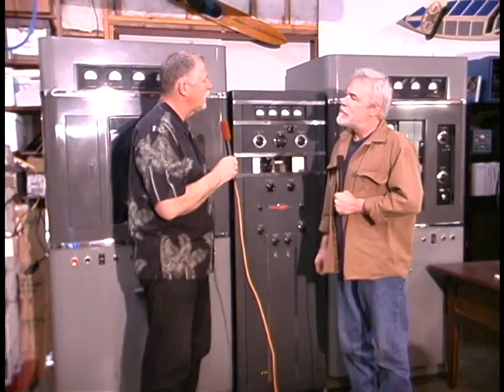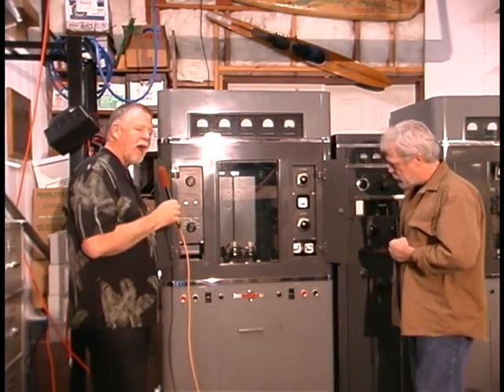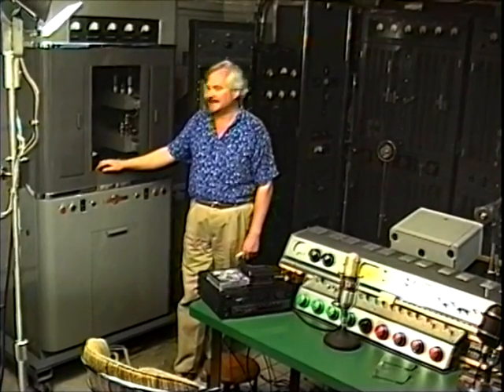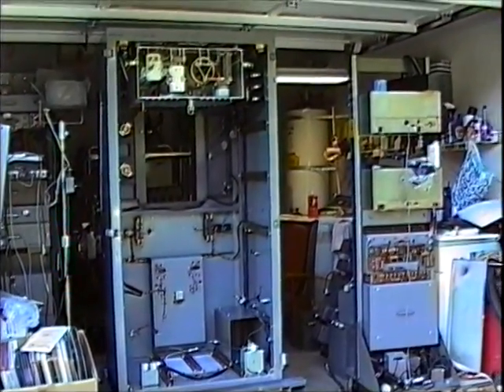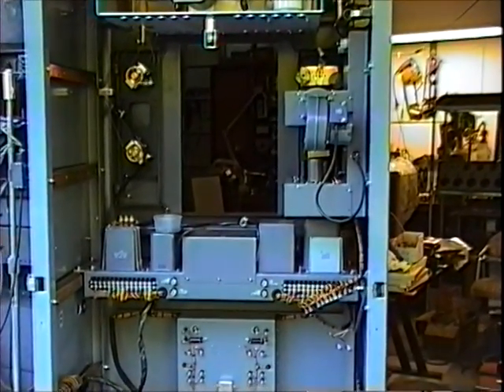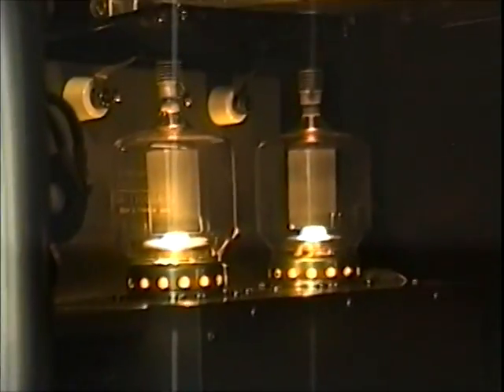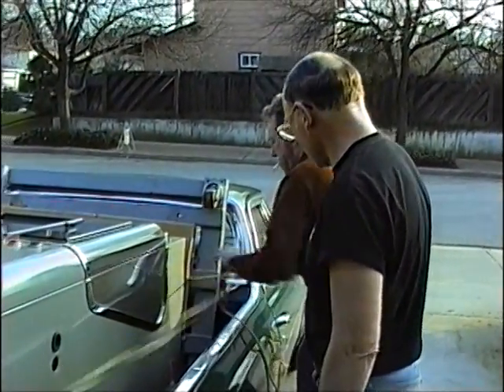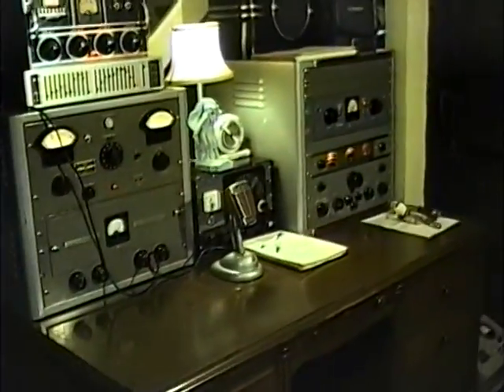California Hammin': Travels of a 20V-2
California Hammin' host Billy Yates, N6YW, visits Steve Airola, W6RXK, who relates the story behind his acquisition of a gorgeous Collins 20V-2 from the legendary AM'er Sam Thompson, W6HDU. This entertaining story spans 20 years starting with the retirement of the transmitter from AM broadcast service.